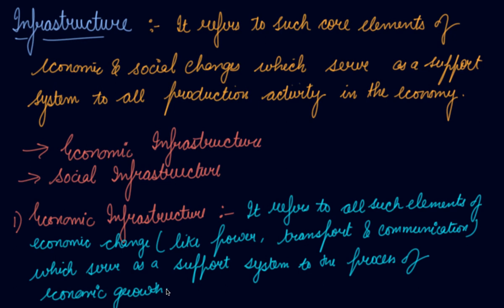Infrastructure & Its Categories | Class 11 Economics Infrastructure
Infrastructure & Its Categories | Class 11 Economics Infrastructure by Parul Madan